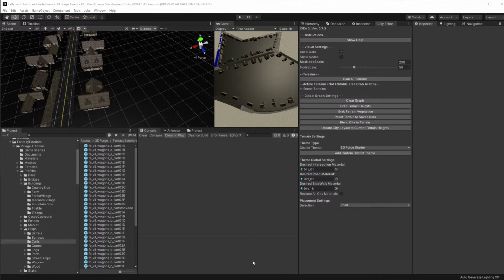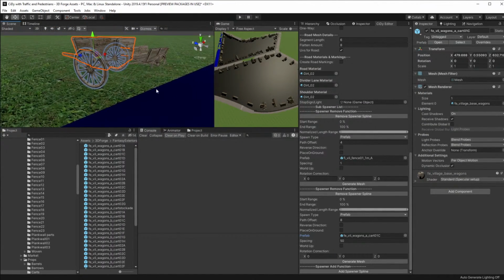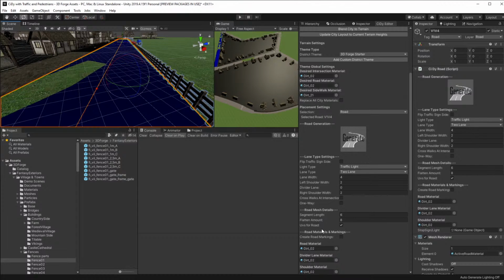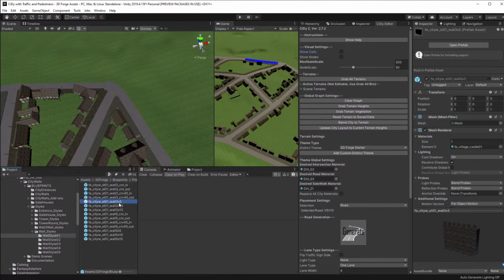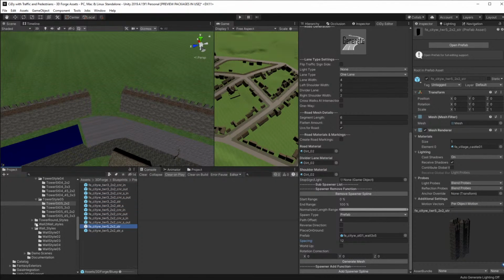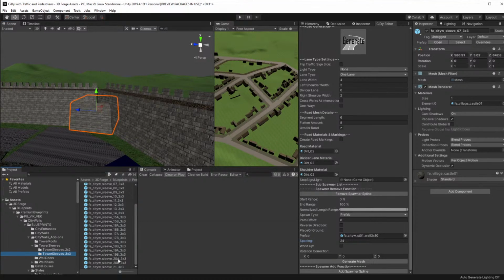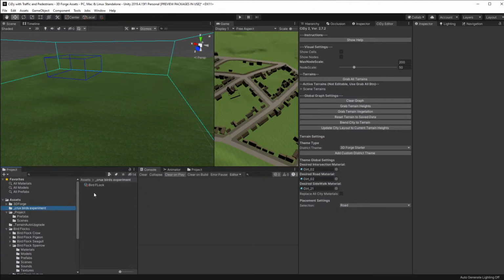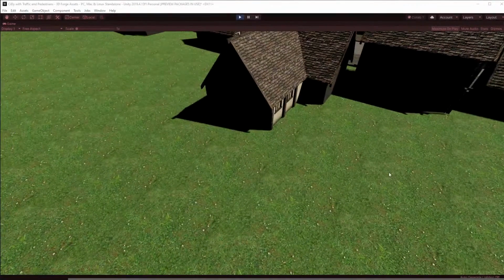Stream: Unity 3D: CiDy2 and 3D Forge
Doing some live Unity work. This is a live stream so it has all the errors and mis-steps along the way, let me know in chat (or comments after the stream) if this is useful. I'll carry on doing edited tutorials, but these are much faster to produce ;-)

In these streams I play around with ideas for my game development work. Often mucking about with new Unity Assets to see what I can do with them. Come and join me, if you are thinking about buying the asset ask me if it can do [whatever you need]... lets experiment together.